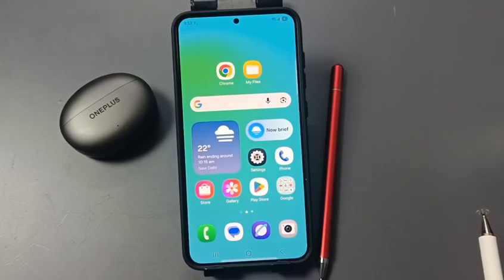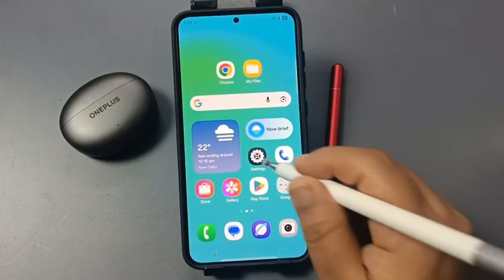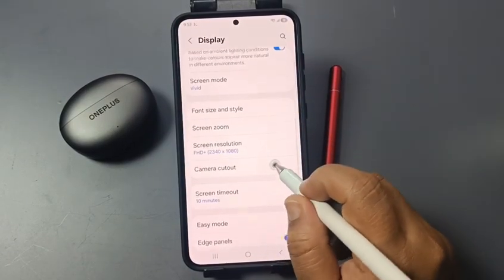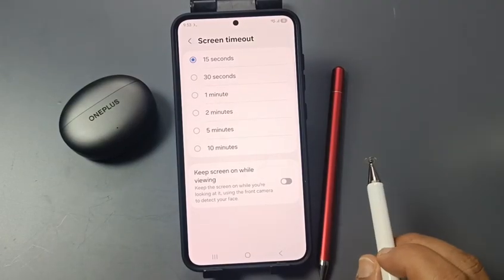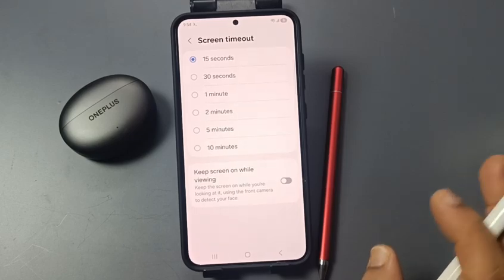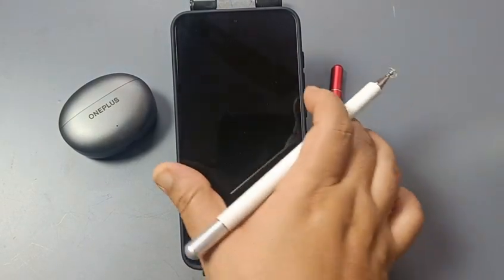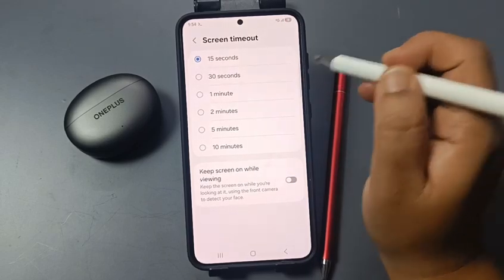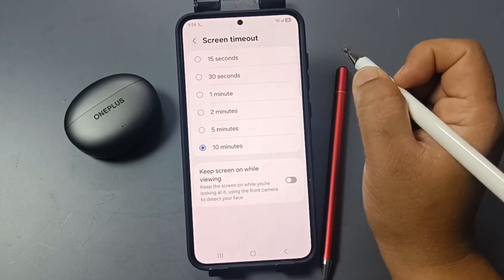Samsung Galaxy S26, S26+ & S26 Ultra | How to Change the Lock Screen Timeout on Samsung Galaxy S26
This guide walks you through the exact One UI settings, display options, screen timeout controls, Always On Display timing, and smart power-saving features available on your Samsung Smart Phone. Whether you use Samsung Galaxy S26, S26+ & S26 Ultra, you’ll discover how to extend screen time for reading and navigation or shorten it to save battery life and improve security. Perfect for users who want better screen control, improved convenience, and efficient battery management using built-in customization features from Samsung.